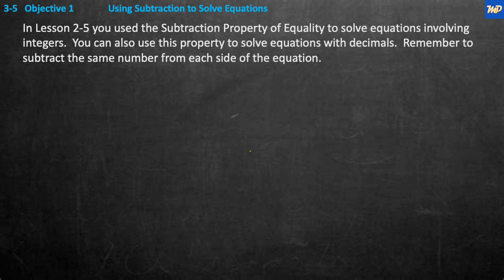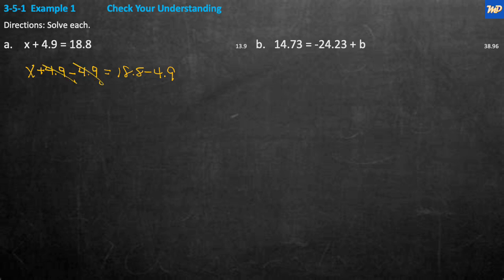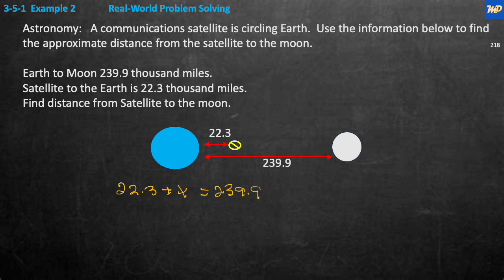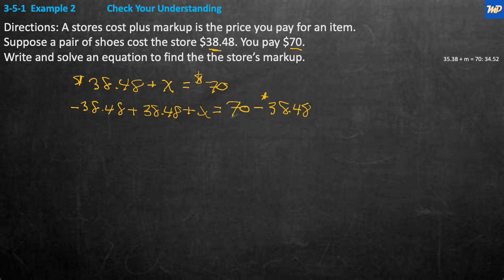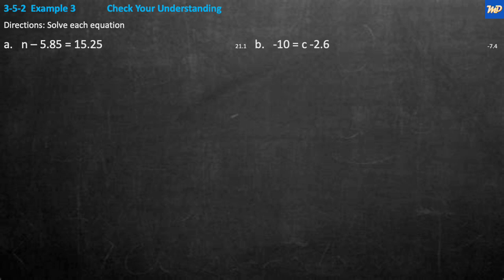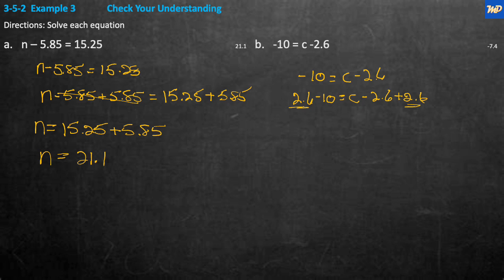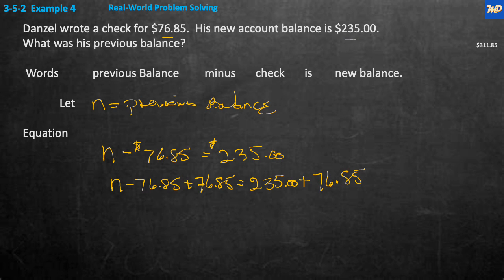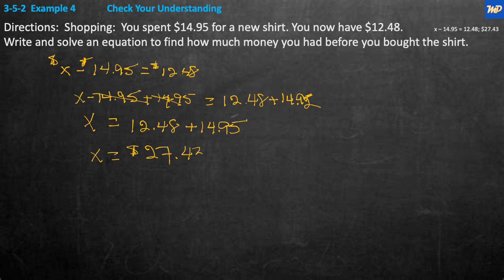Pre Algebra 3 5 Solving Equations by Adding or Subtracting Decimals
By the end this video you will have reviewed the processes for Using Subtraction to Solve Equations, Using Addition to Solve Equations, and in both cases, you will be looking at real-World Problems in need of a solution of each type.